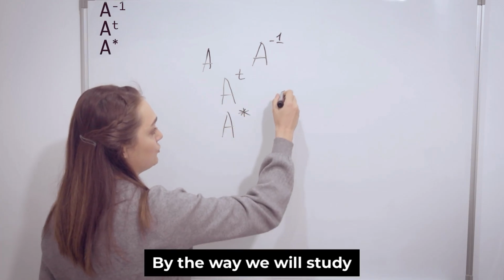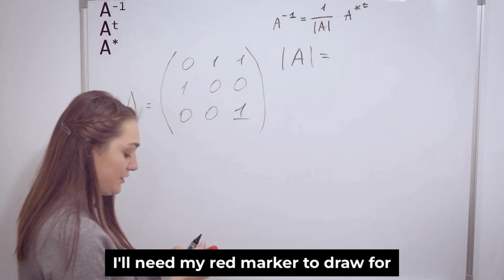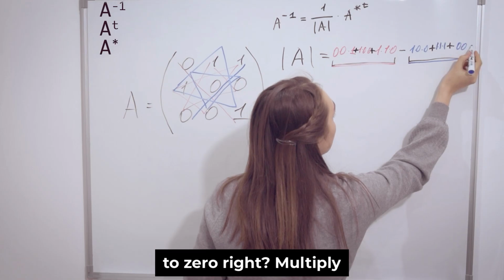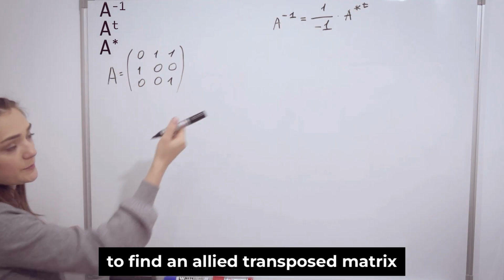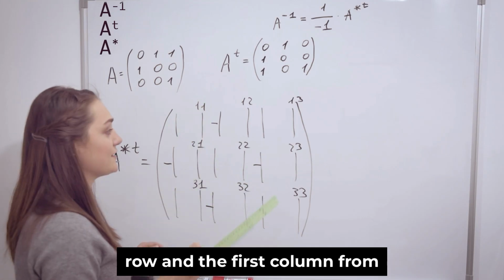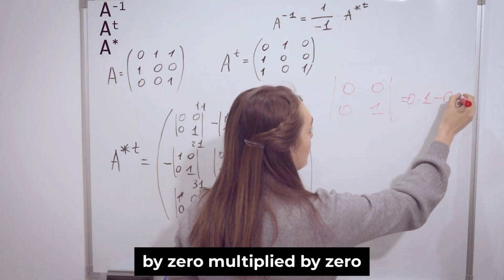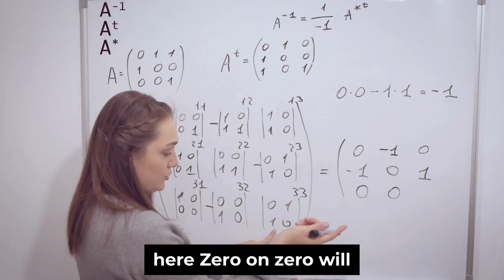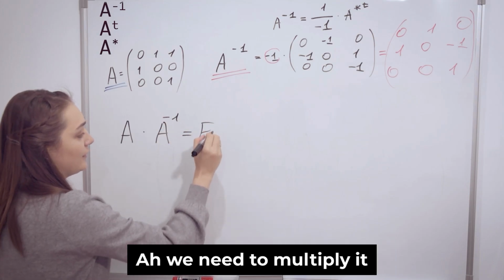Matrix and determinant + Inverse matrix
Hi guys!
👋In this video, we'll cover inverse, transpose, and adjoint matrices in simple, understandable language.

📚 In this lesson:
• What is an inverse matrix?
• How matrices are symbolized
• Transposed matrix
• Adjoint matrix
• Determinant
• How to find the determinant of a 3x3 matrix
• Step-by-step search for an inverse matrix
• Verifying the result

We'll solve examples step by step and address typical mistakes often encountered on exams and tests.

🎓 This video is suitable for:
✅ Schoolchildren
✅ Students
✅ Exam preparation
✅ Those studying linear algebra and higher mathematics from scratch

If you enjoy clear explanations of:
📌 Mathematics
📌 Algebra
📌 Linear algebra
📌 Higher mathematics